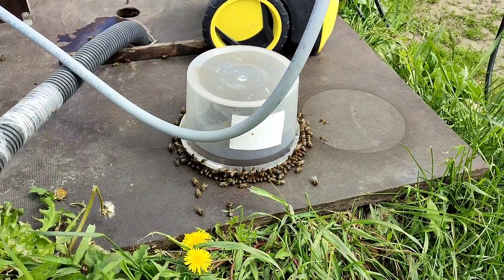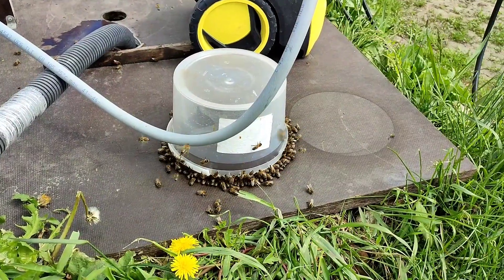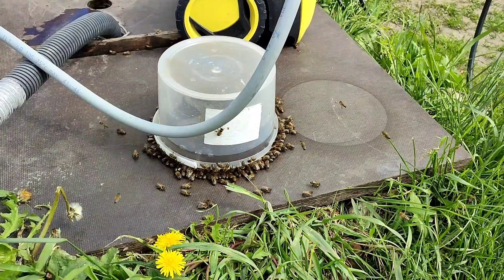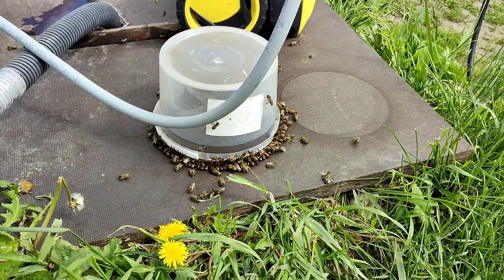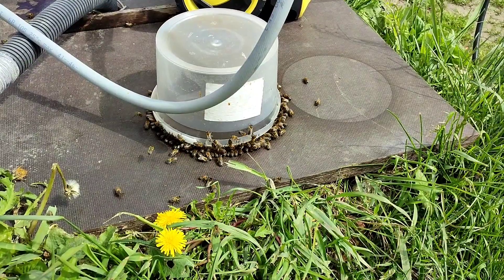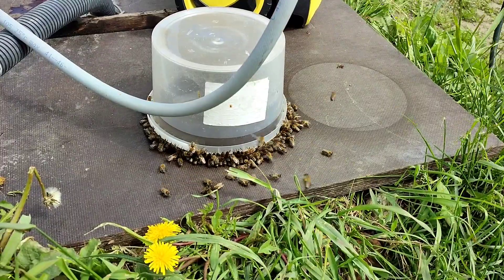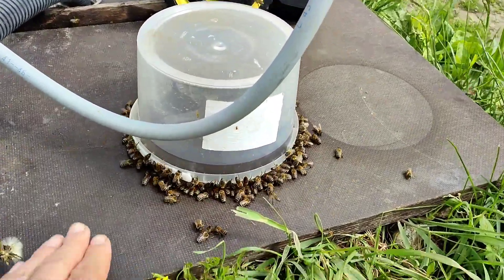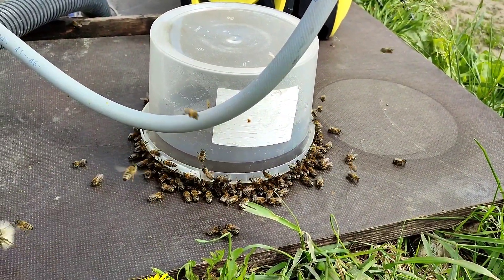Как пчёлы пьют